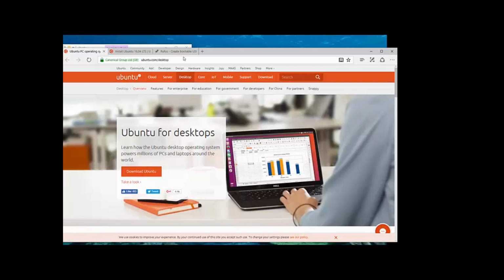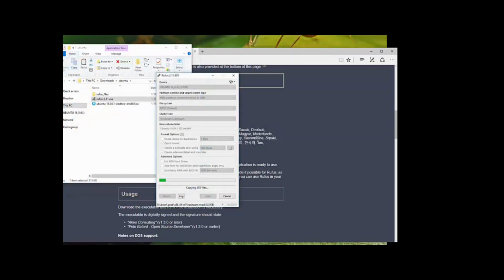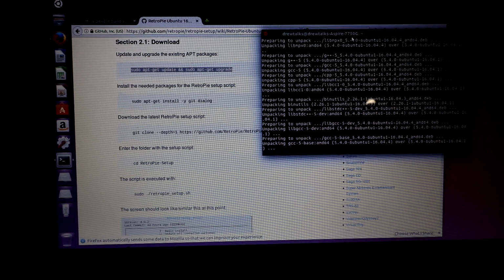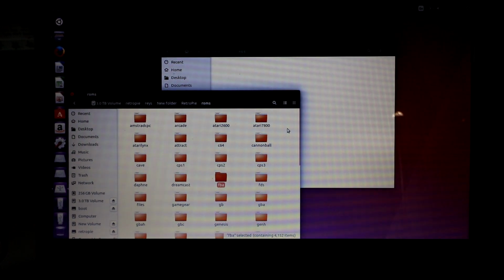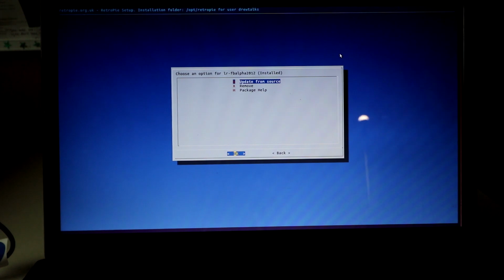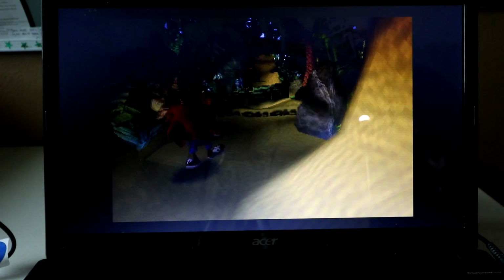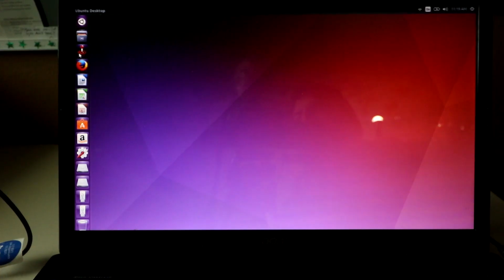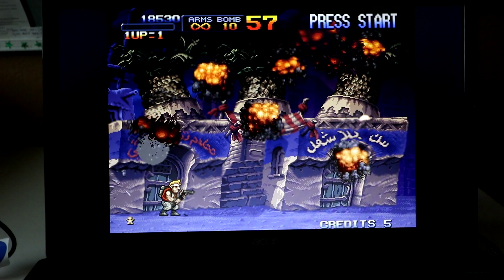Install Ubuntu - Linux / Emulation Station Capable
How to install ubuntu on any computer and get emulation station running. You can do a lot with this setup including running the same things you can on a raspberry pi 3, however, with a much more powerful computer.

Cool 128gb pi setup:
Rasberry Pie 3
128gb micro sd (or smaller)